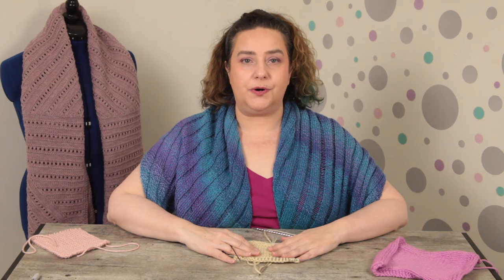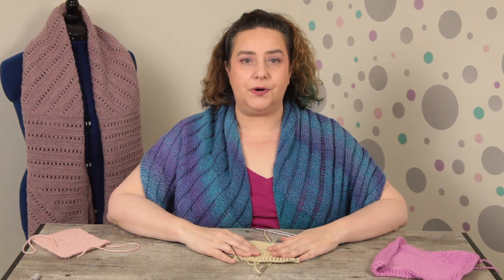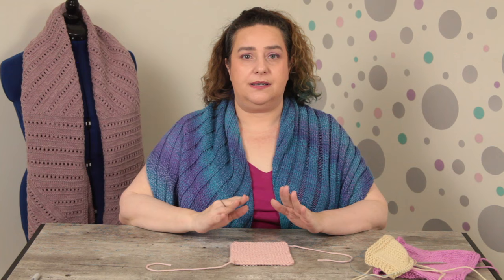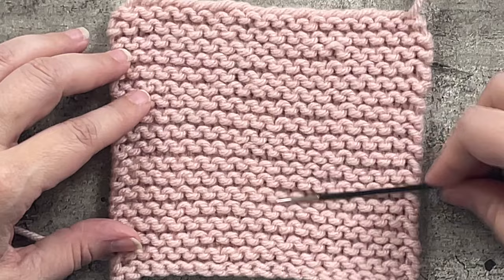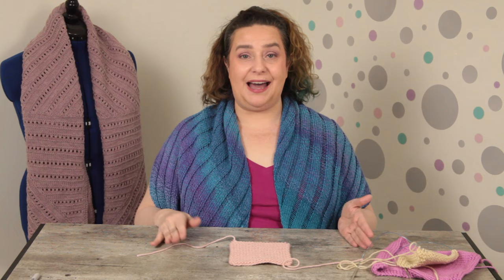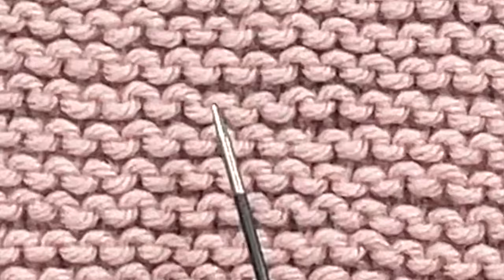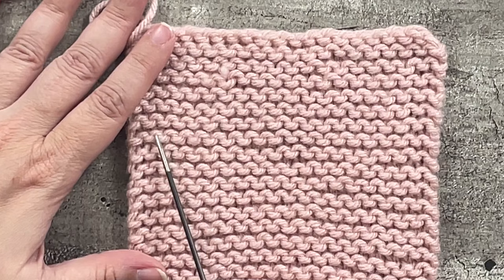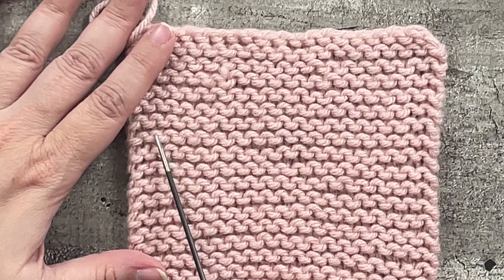The Essential Skill Beginners Can Learn Right Now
One Skill every master knitter. has that any a beginner can learn to day is to read your knitting.  Count better, troublshoot mistakes more easily and be a more confident knitter when you can look at your knitting and know what's happening.

SPECIAL NOTE: Creating these videos take time, resources, and Coffee!  If you’d like to leave me a SuperThanks I would greatly appreciate your generosity.  Any SuperThanks will be reinvested back into this channel so I can grow and improve this channel. Thank you!

TIMESTAMPS
00:00 - 2:37 Introduction
2:37 - 4:04 Stitches's Anatomy
4:04 - 8:31 Stitches in Stockinette
8:31 - 11:56 Stitches in Garter
11:56 - 13:35 Counting Garter Rows
13:35 - 17:34 Stitches on the Needles
17:34 - 20:25 Final Thoughts. and Outtakes